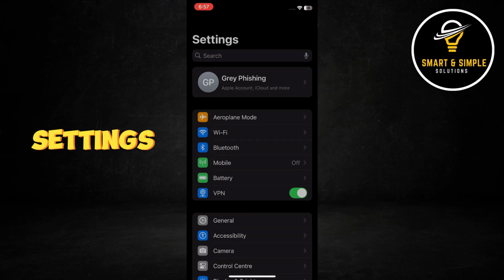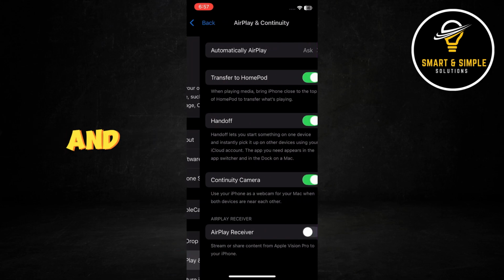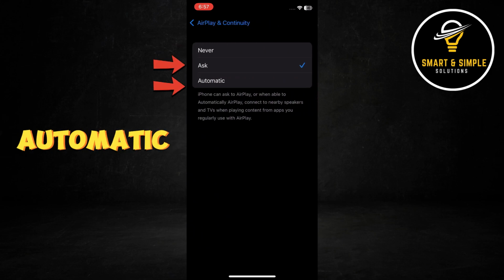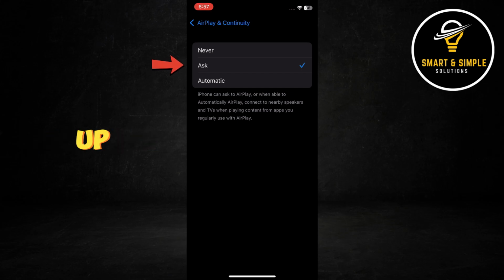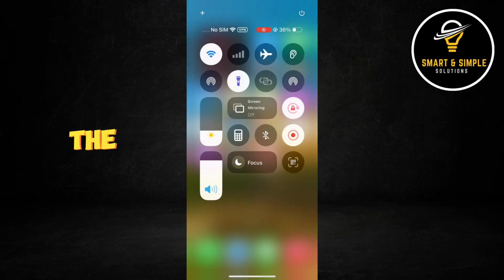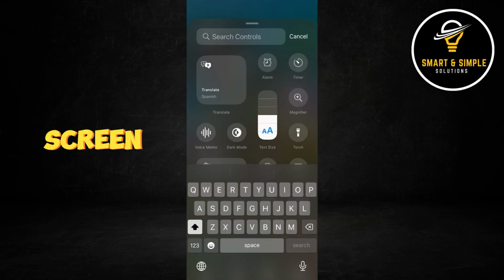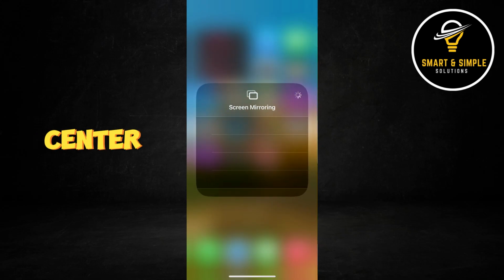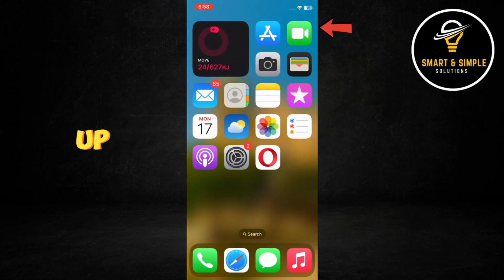How to Turn ON Screen Mirroring on iPhone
How to Turn ON Screen Mirroring on iPhone (2025)

Want to mirror your iPhone screen to a TV, Mac, or another device? With Screen Mirroring, you can easily display your iPhone’s content on a bigger screen—perfect for watching videos, playing games, giving presentations, or sharing photos.

In this tutorial, I’ll show you how to turn on Screen Mirroring on ANY iPhone running iOS 18 and older versions. Whether you’re using an Apple TV, Smart TV, or another compatible device, you’ll learn the easiest way to connect and start mirroring in seconds!